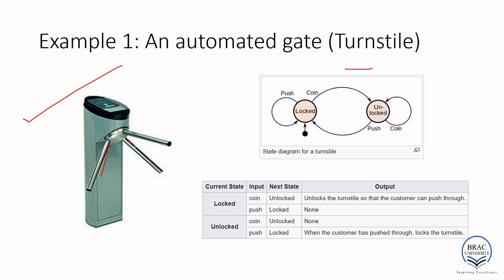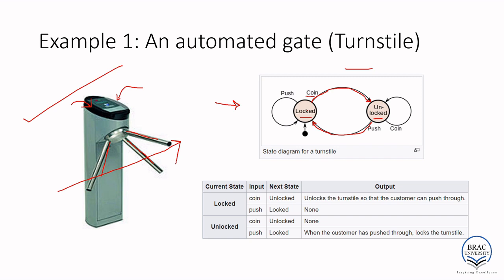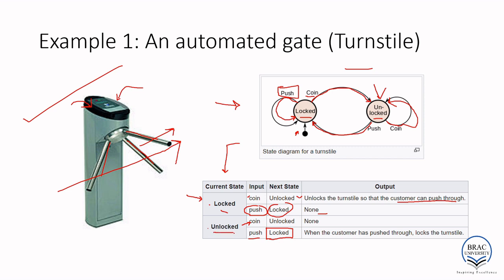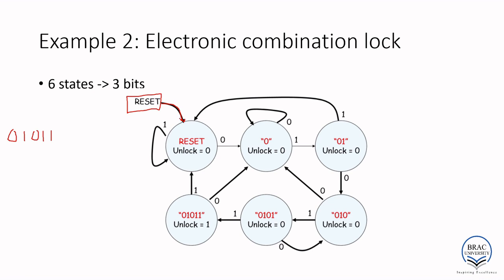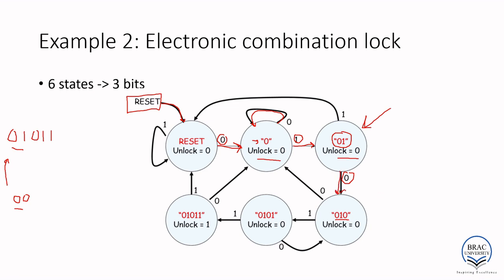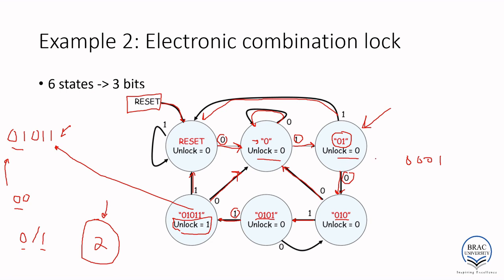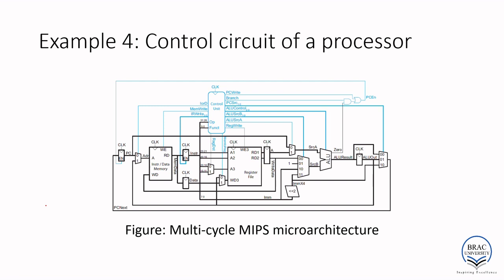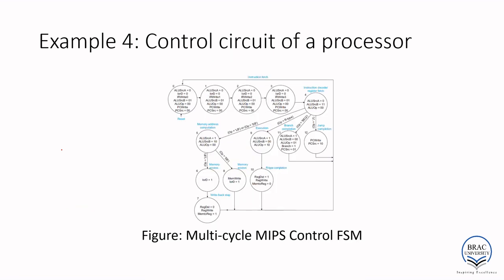460 L5 2